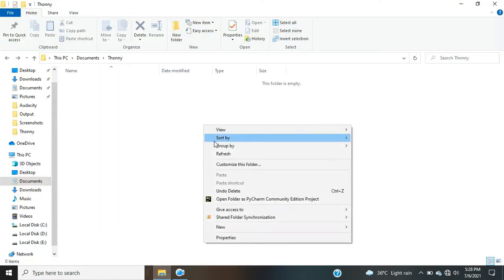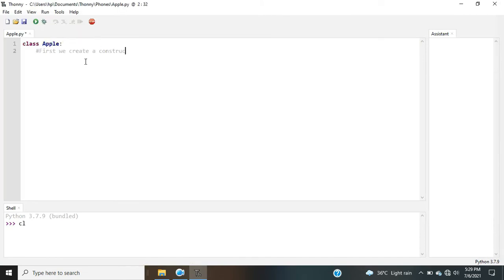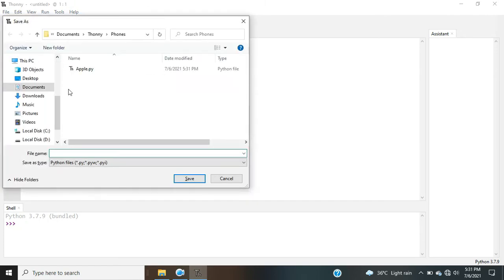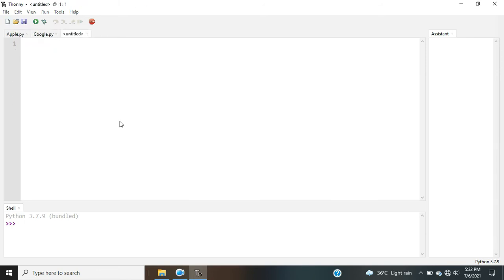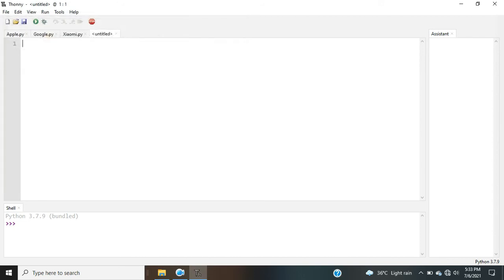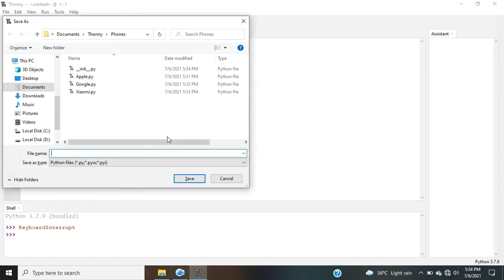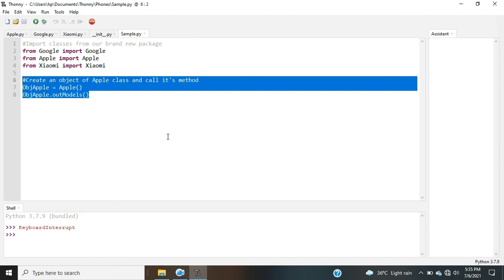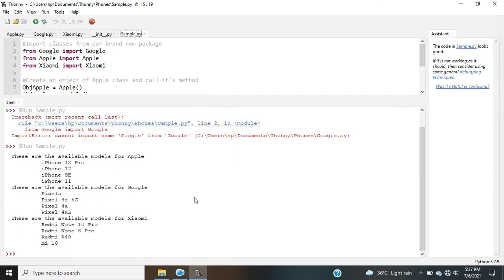Creating a Package in Python | Team Delta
A package is basically a directory with Python files and a file with the name __init__.py. This means that every directory inside of the Python path, which contains a file named __init__.py, will be treated as a package by Python. It's possible to put several modules into a Package.

Hi,
This is Team Delta. If this was helpful to you, please give your valuable feedback in comment section. Your feedback helps our team to evaluate our work and improve our content.

For any query or to discuss anything -